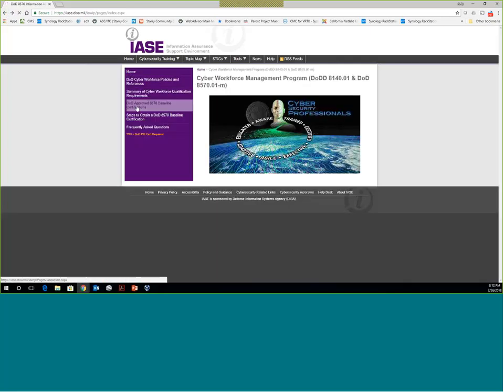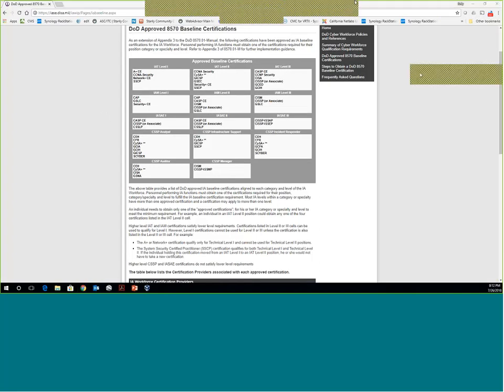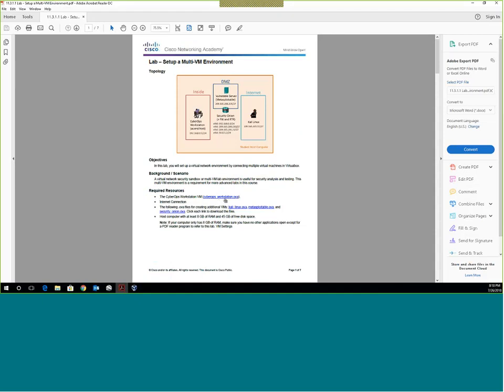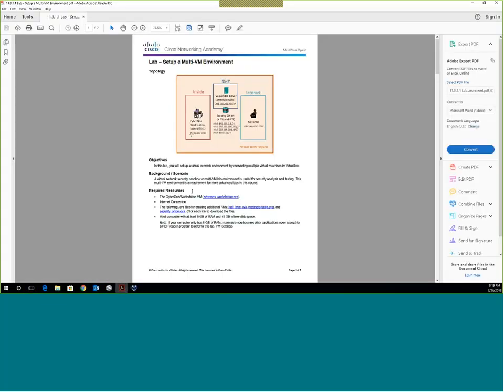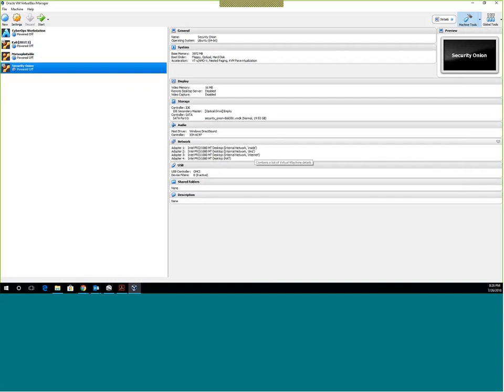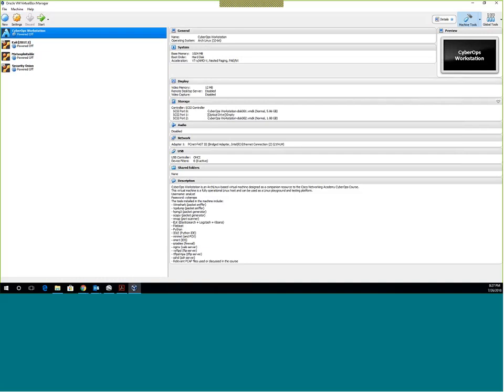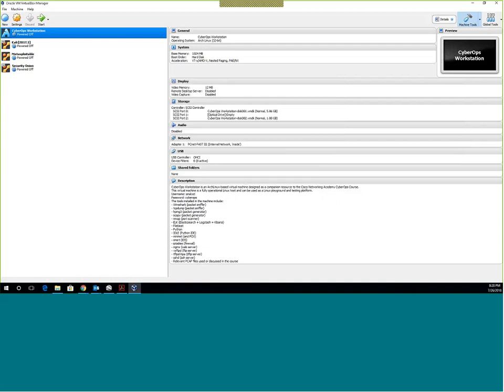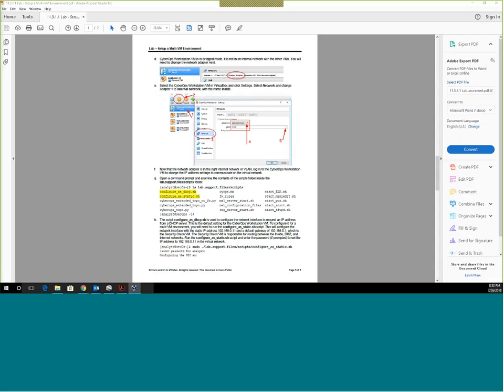ITC Cyberops Class Meeting 7/26/18